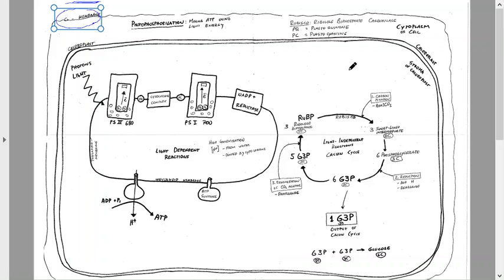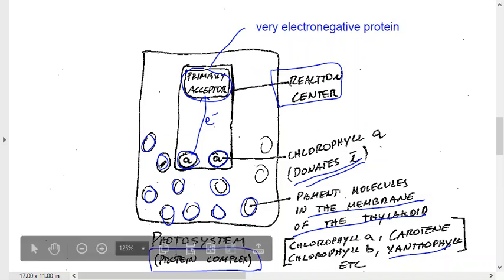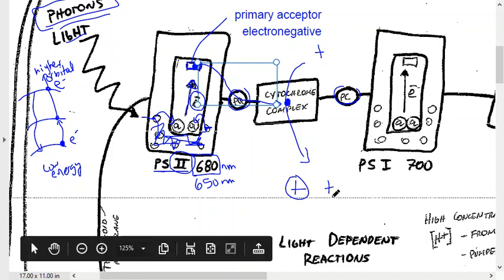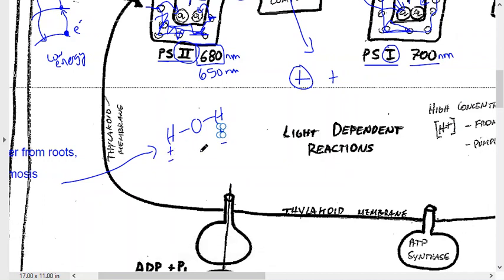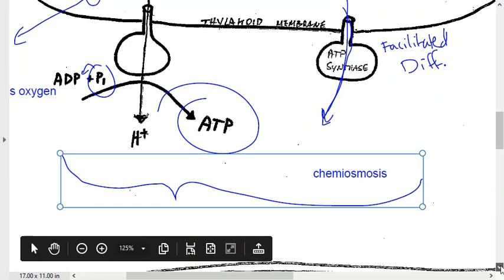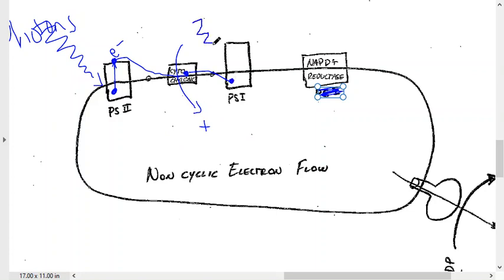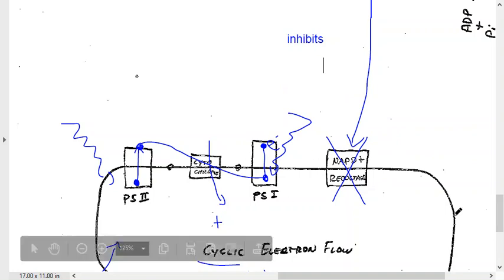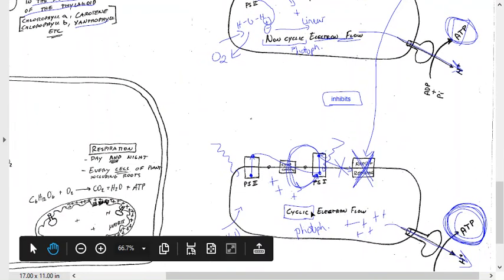Photosynthesis Part 2